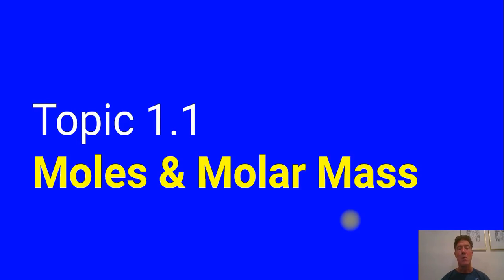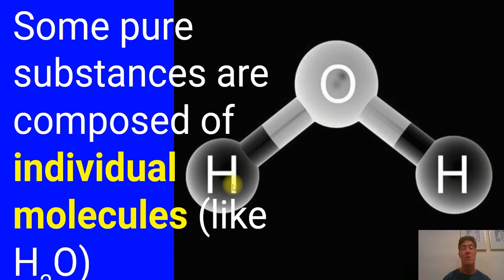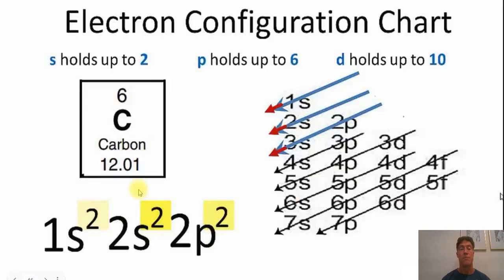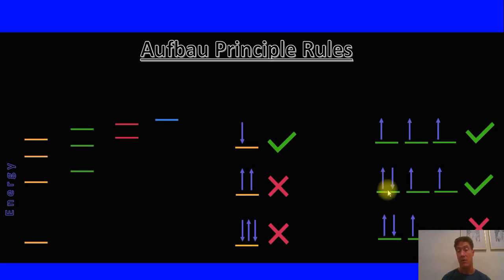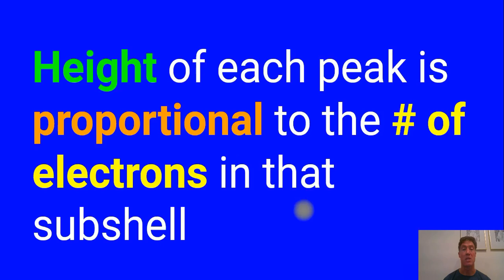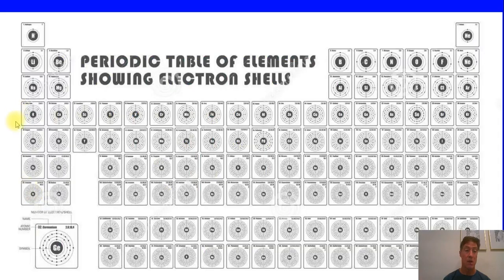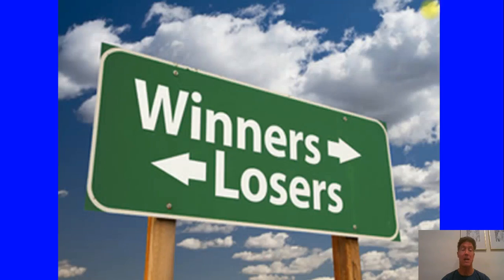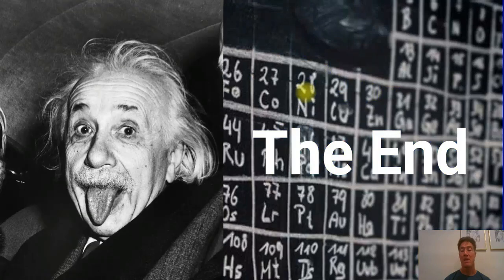AP Chem Unit 1 Speed Review (Structure)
A brief-ish review of Unit 1 of AP Chem on Atoms, Elements, & Periodicity. Topics include the mole, isotopes, mass spectrometry, electron configuration, and periodic trends.